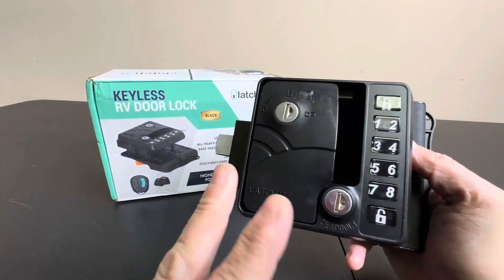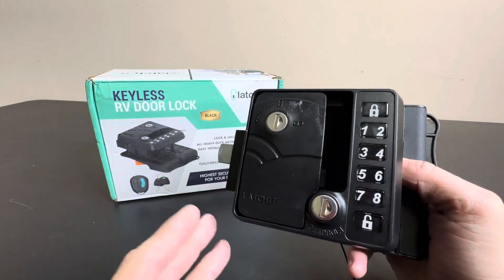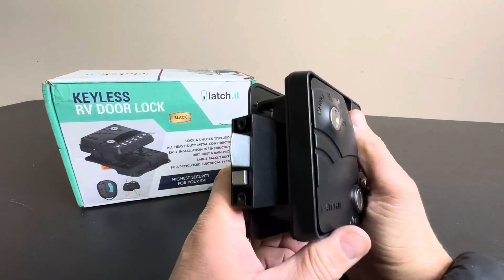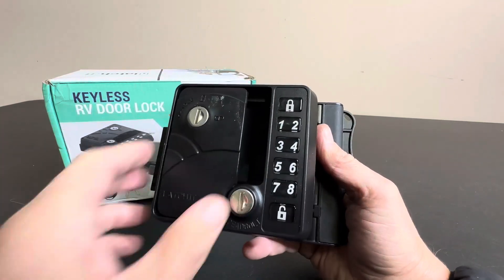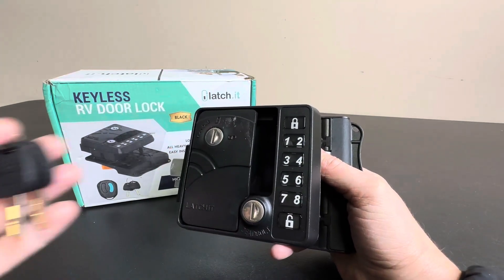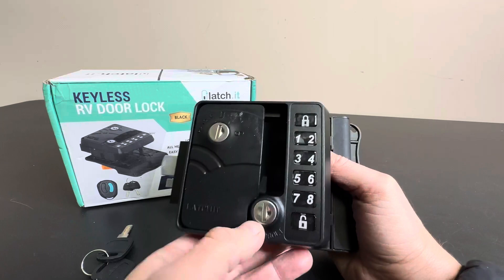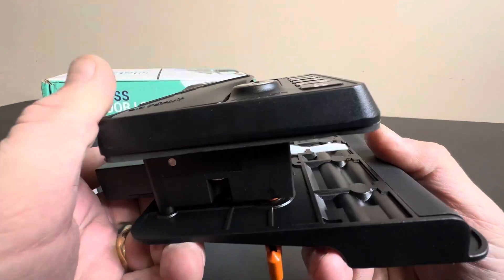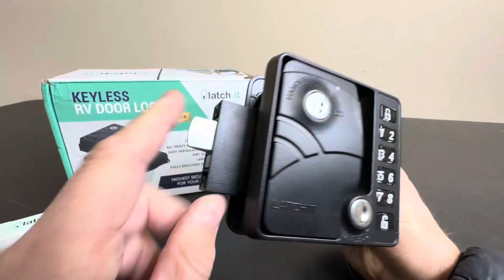LATCH IT Class C RV Door Lock Keyless Entry Patent Pending Keyless Entry Door Lock Review